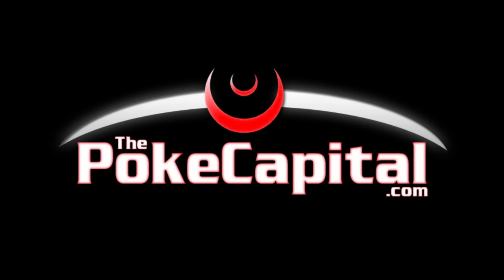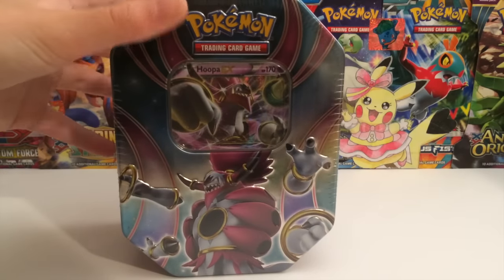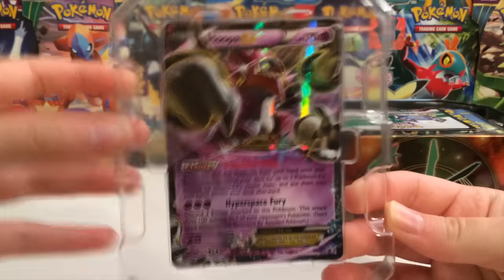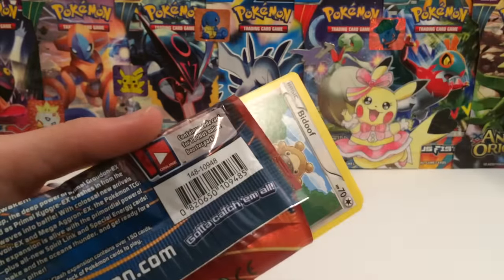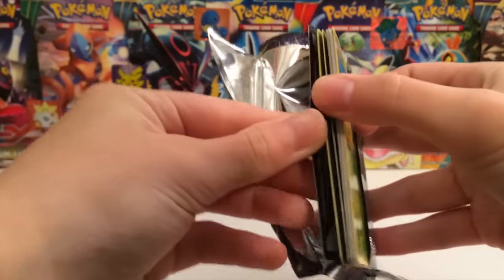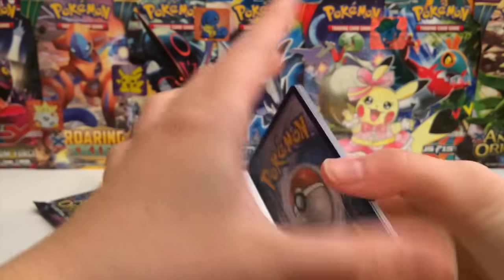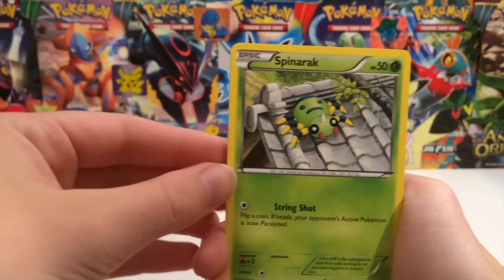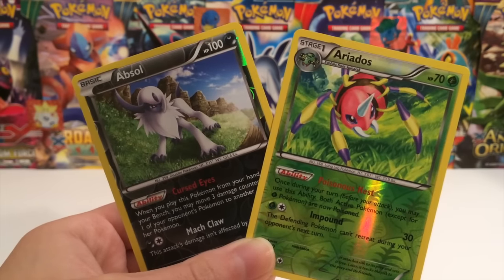MLPB PLAYOFFS! *Hoopa Tin Opening* Philadelphia Pikachus VS Hardford Houndooms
MLPB Playoffs have begun! Will the Philadelphia Pikachus beat TimLPokemon's Hartford Houndooms? I guess you will have to watch and find out ;)

Want to send me a donation to help me bring more exiting content to this channel? Here is how All donators will receive shoutouts in one of my videos!